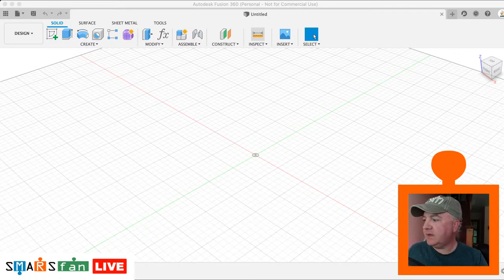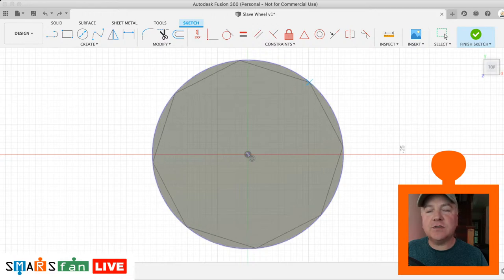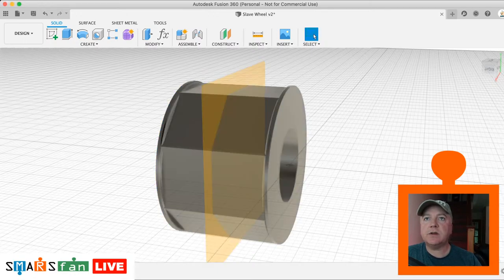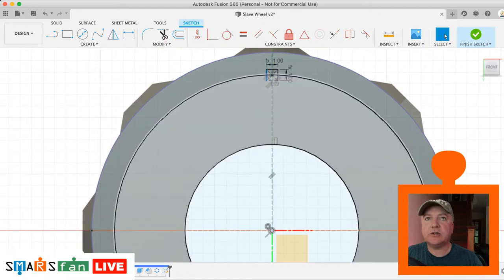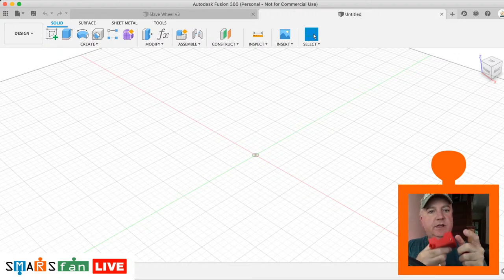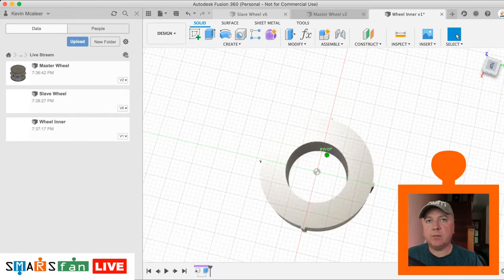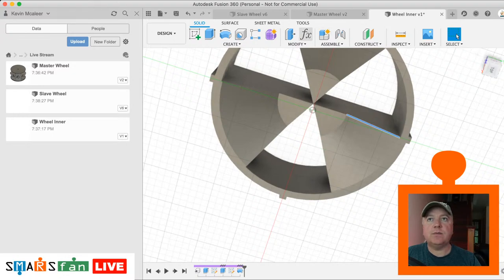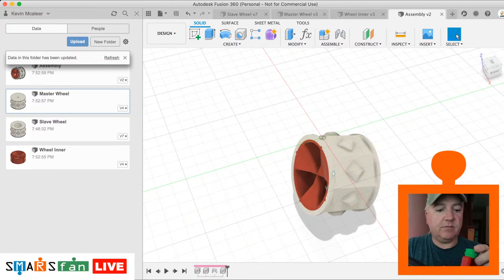SMARS Fusion 360 Design - Wheels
This is the first of a series of Videos showing you how to create SMARS robots in Fusion 360. In this video I show you how to make a SMARS Chassis.

for show notes and a full written tutorial version.

Chapters
0:00 Countdown
5:20 Intro
10:35 Base Sketch
11:41 Extrude Base
12:30 Octagon Sketch
15:00 Extrude Cut Octagon
16:44 Rim Sketch
17:09 Cut Hole
19:04 Extrude Rim
20:04 Mirror Rim
21:50 Diamond Sketch
23:49 Extrude Diamond
24:52 Circular Pattern
26:45 Create Inner Sketch
29:39 Extrude Cut Inner Sketch
31:51 Create Wheel Stub Sketch
35:02 Revolve Stub
38:32 Create Master Wheel
54:55 Assemble Wheel